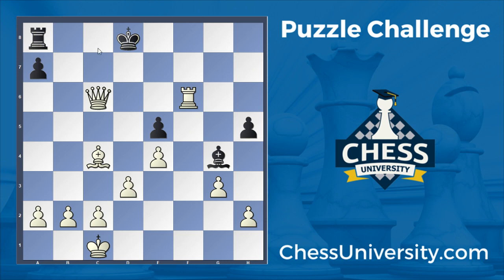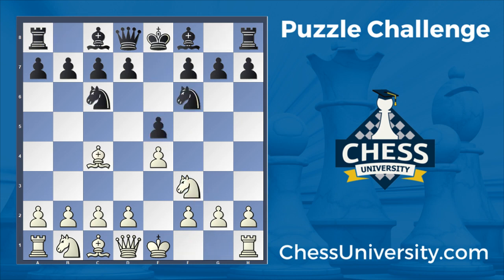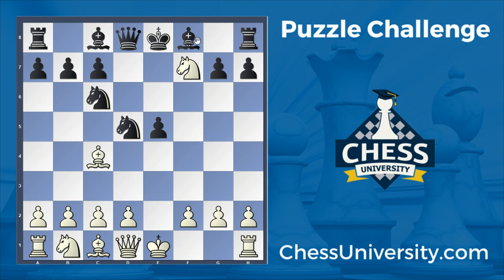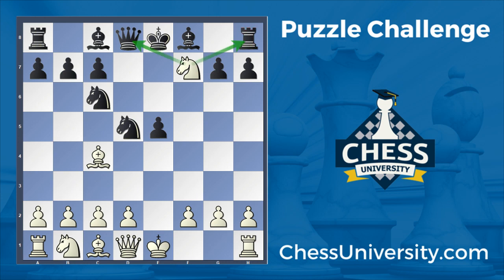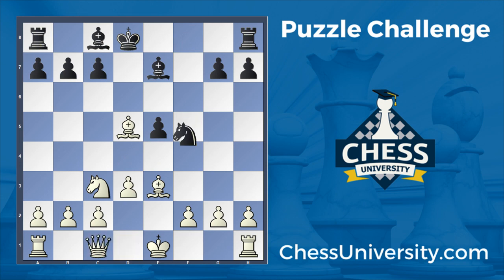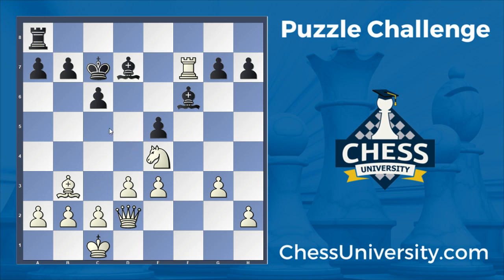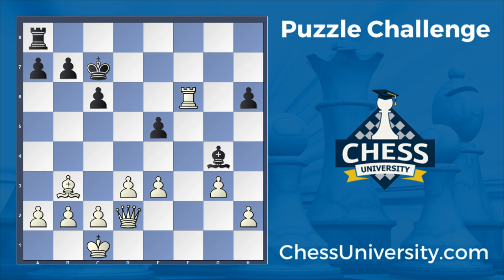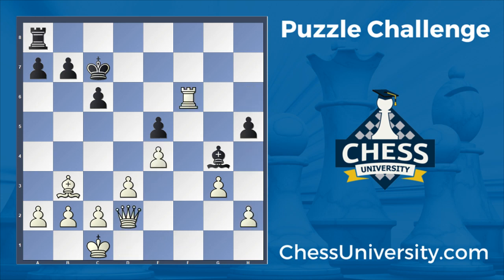Puzzle Challenge 87